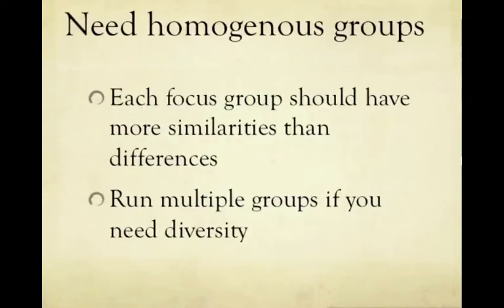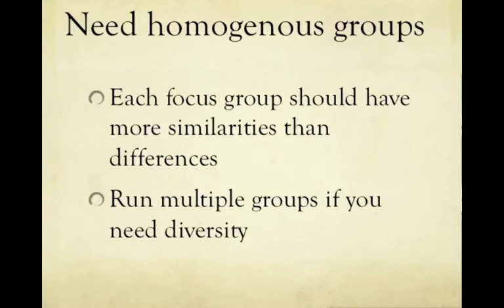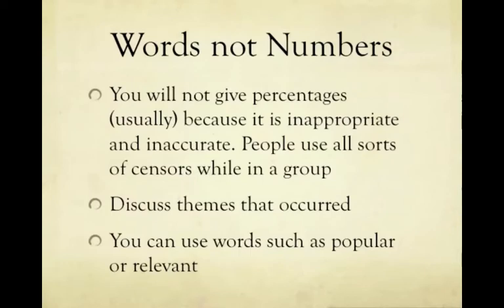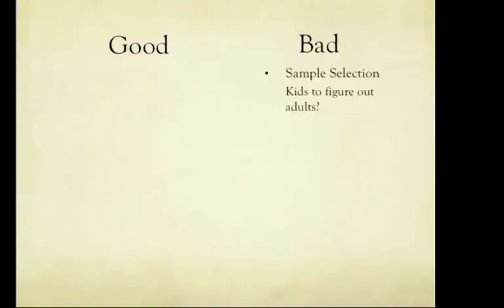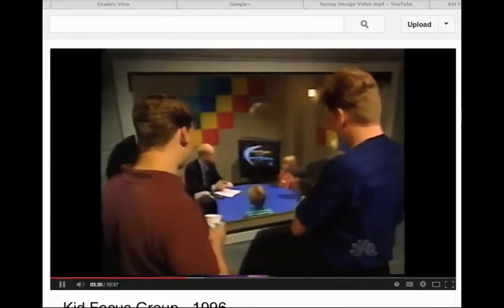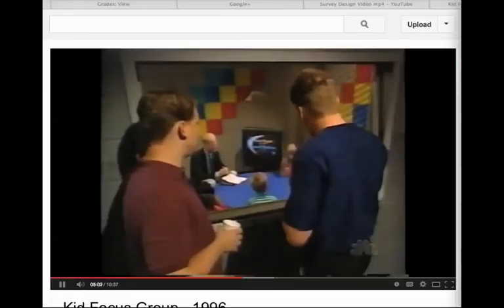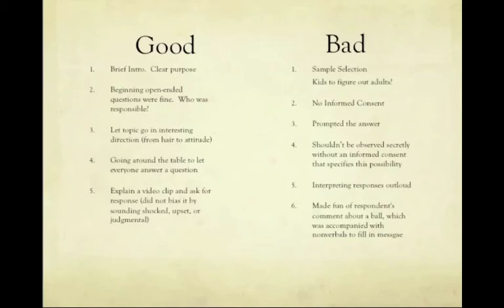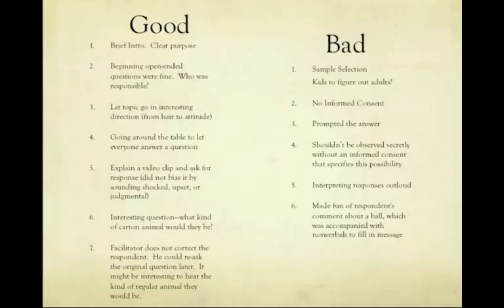Focus Groups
Comm 300 Comm Research Methods class